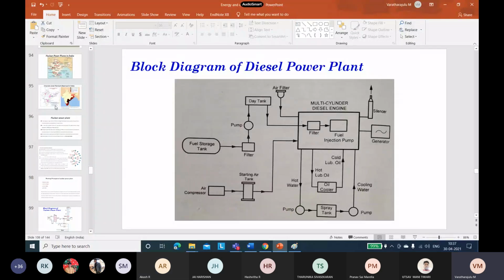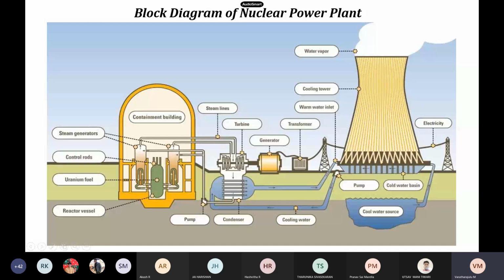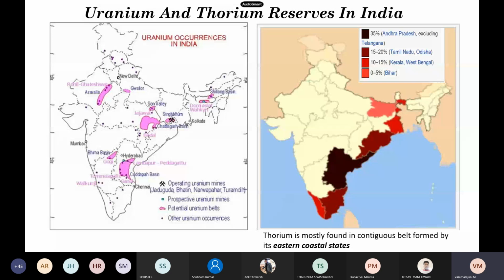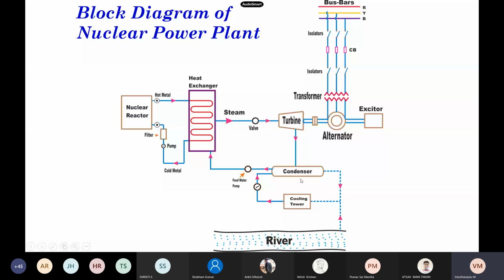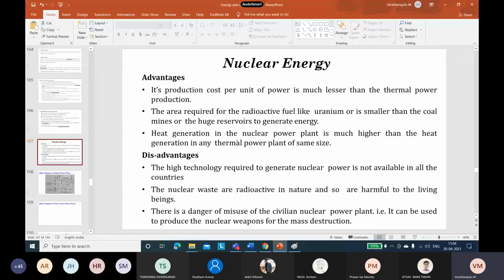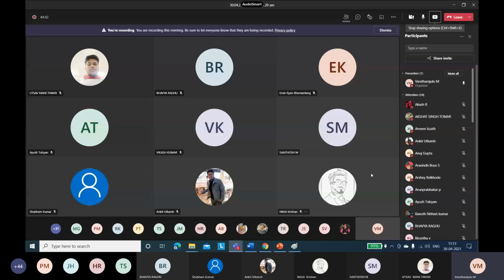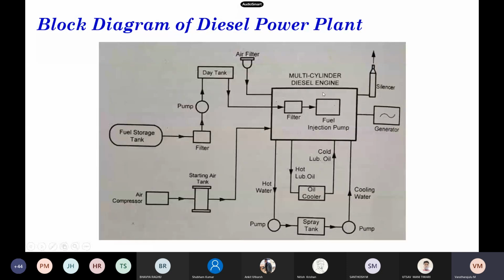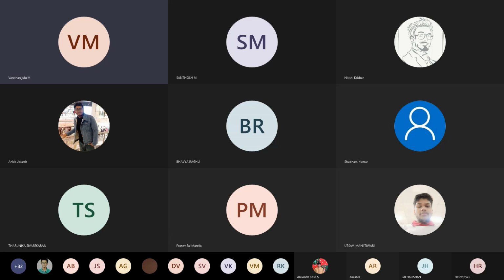6 30 04 2021 Nuclear power plant, Diesel power plant intro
Nuclear power plant, Diesel power plant intro